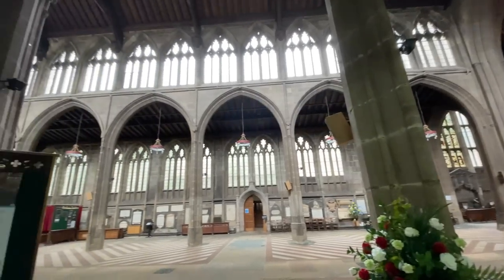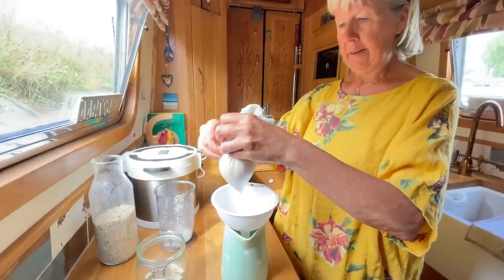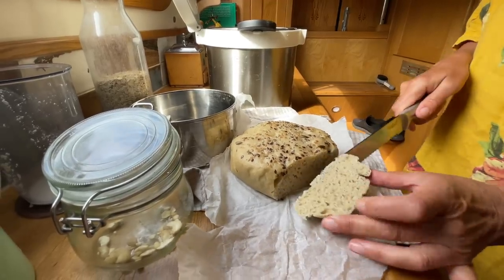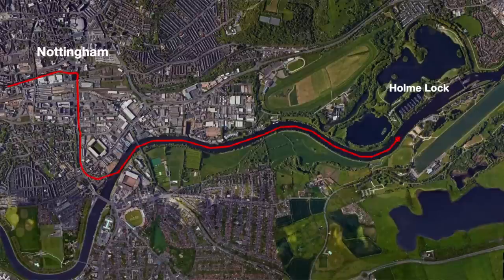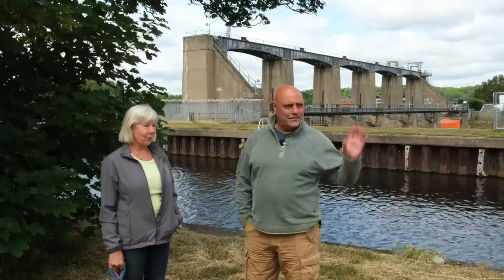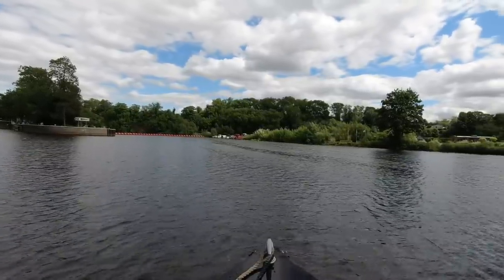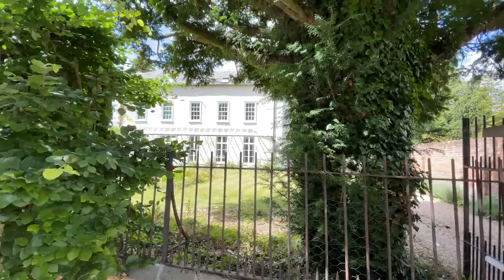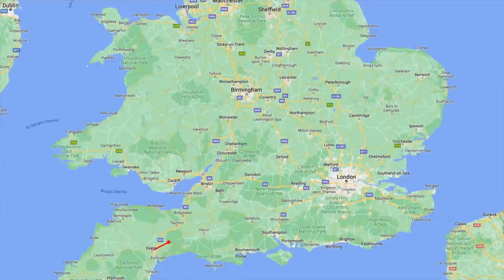Narowboat through Nottingham - Canal and River Trent - Episode 152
More River Trent cruising Nottingham to Gunthorpe Lock along with @onedaymoreaboard
Fran shows how we make oatmilk and Rich keeps up with his favourite women's magazine.
We head out for a walk to a Roman Village.

NEW!! PODCAST or wherever you listen to your podcasts.

Chapters/Timestamps
00:00 Start
00:02 Nottingham montage
01:45 Fran's oatmilk recipe
06:36 Simple bread
08:27 Rich reads Woman and Home
08:53 Cruising the Trent
17:06 Walking to a Roman village